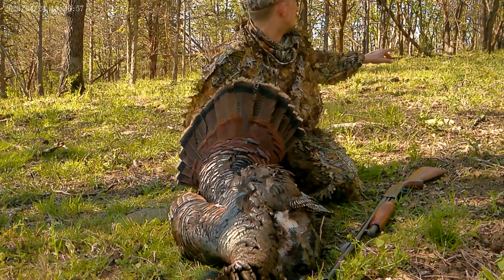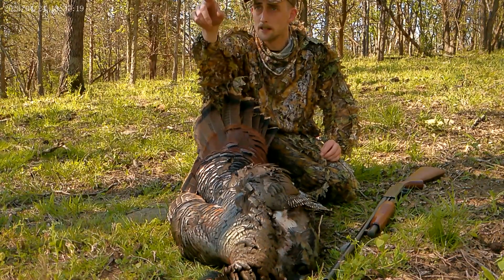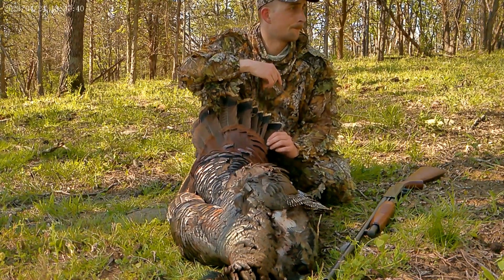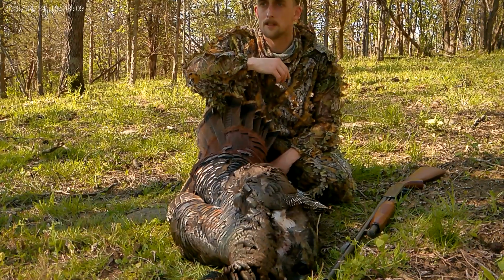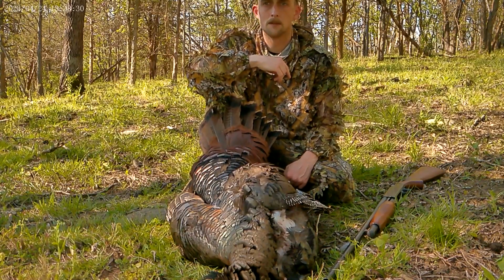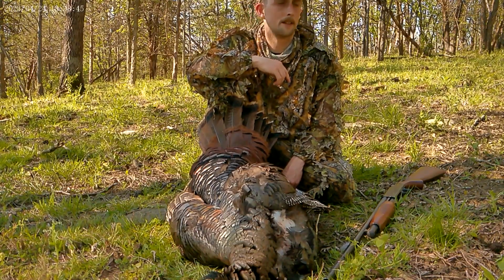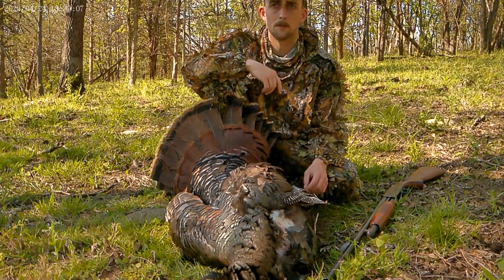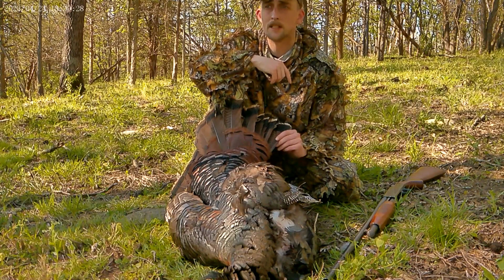Ky spring turkey 2023 finally got on the board.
I reckon you could call it reaping, decoy needs some modifications but all in all it was a quick hunt but a very fun one.